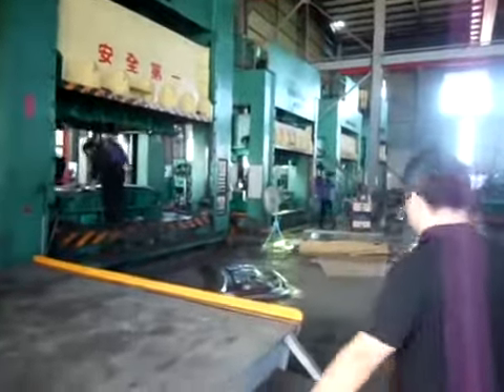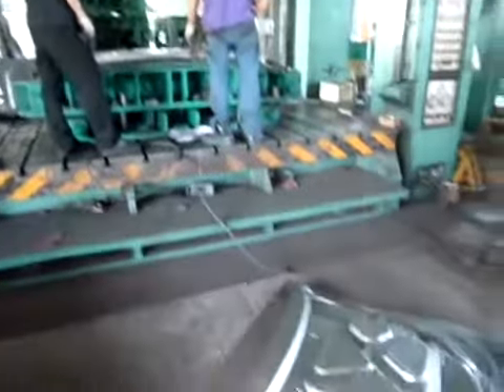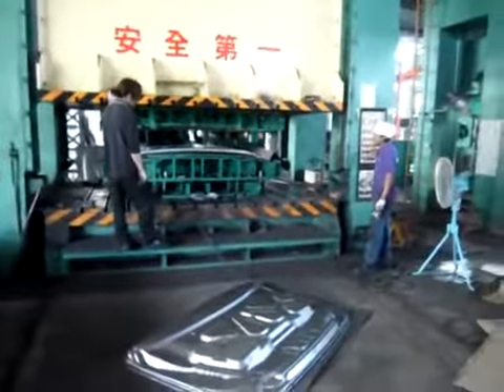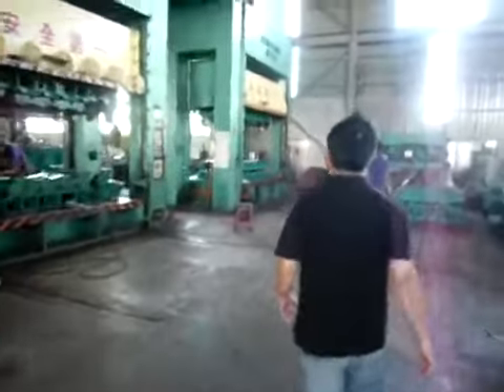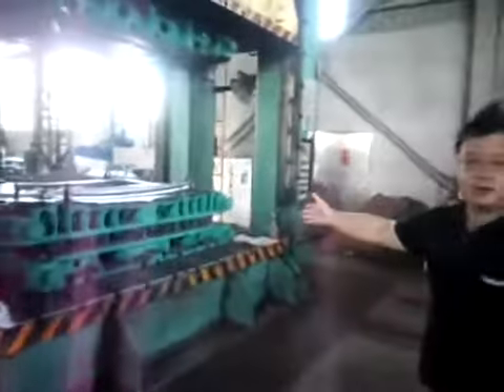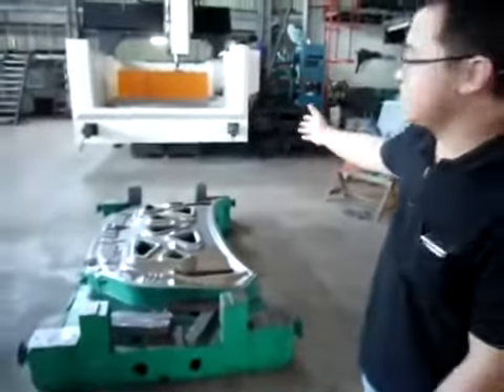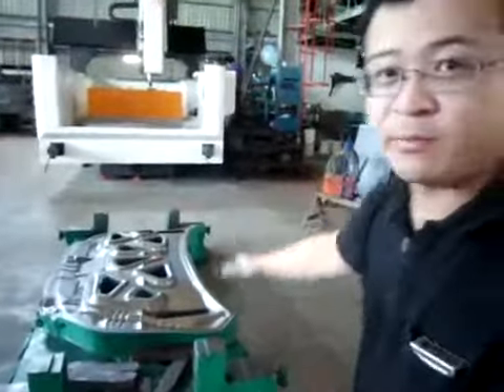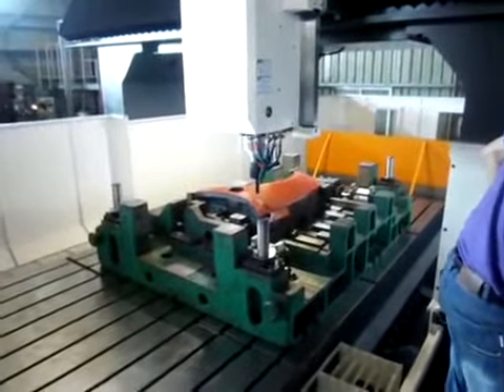deep drawing parts making factory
we can provide good quality deep drawing parts and metal stamping parts for our customers, you can find more deep drawing parts and metal stamping parts , if you need any deep drawing parts or metal stamping parts, please feel free to contact us to discuss your deep drawing parts or metal stamping parts with us.